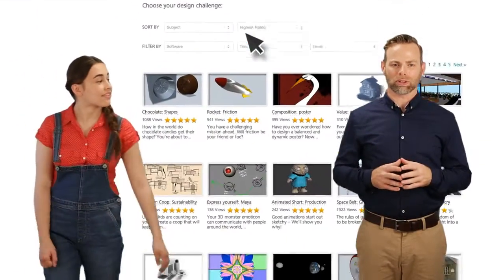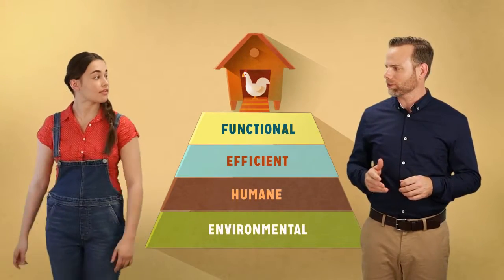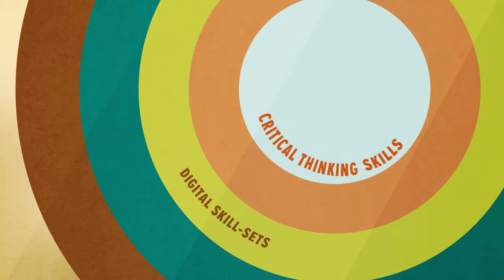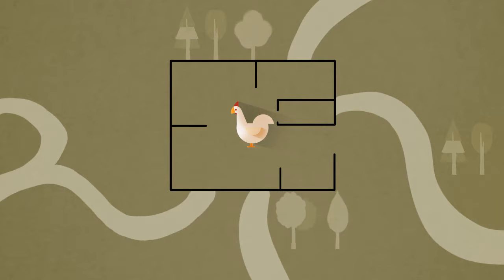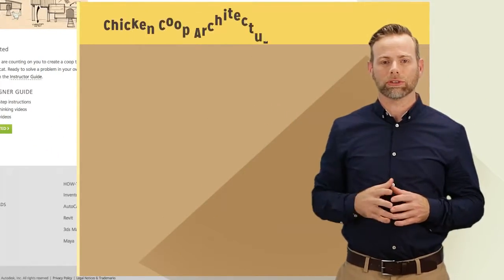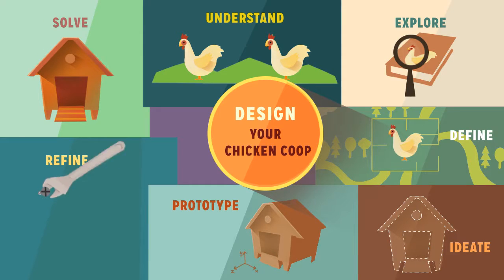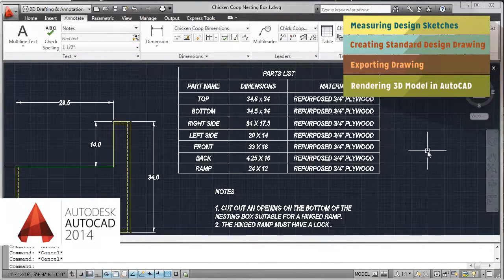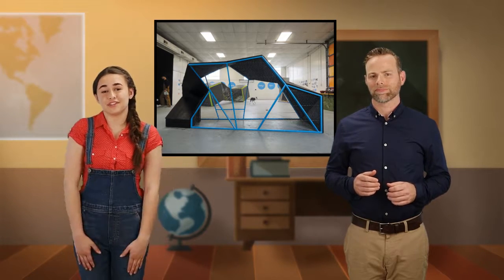Genius Orbit Inc - AUTODESK Education Infographic